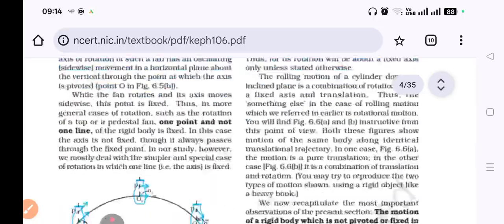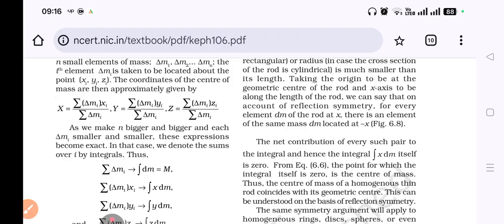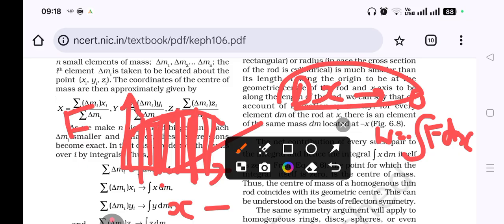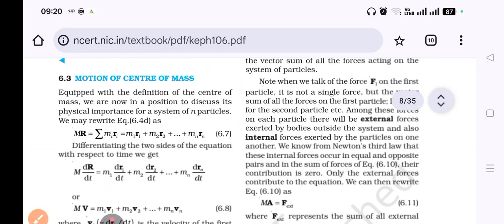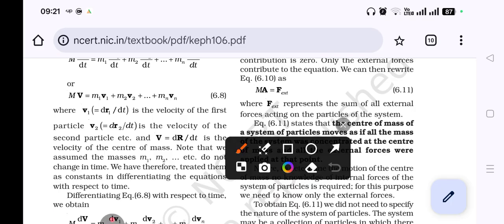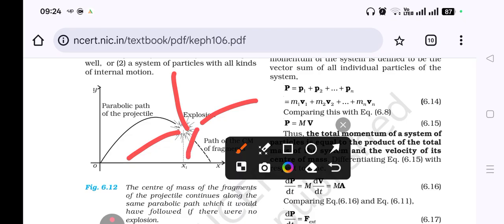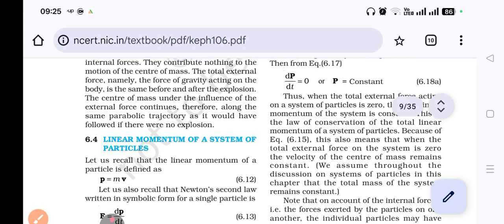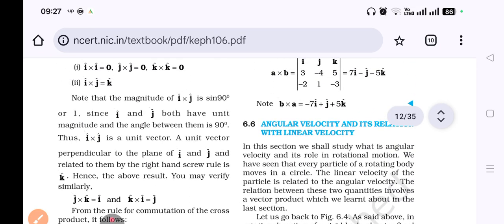Ch-6 system of particles and rotational motion class 11 physics ncert physics